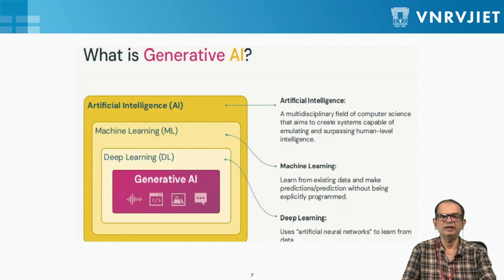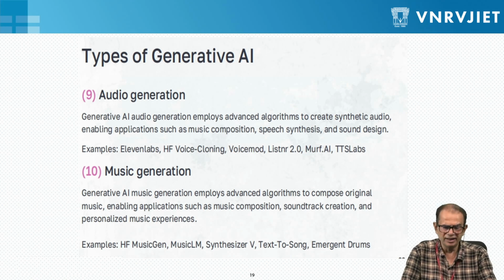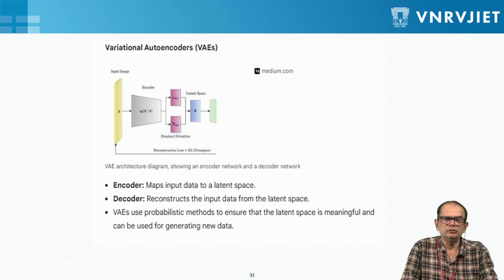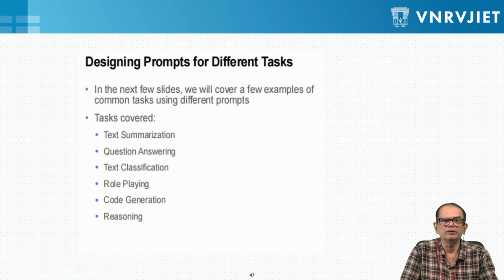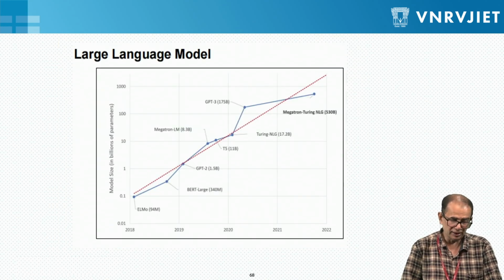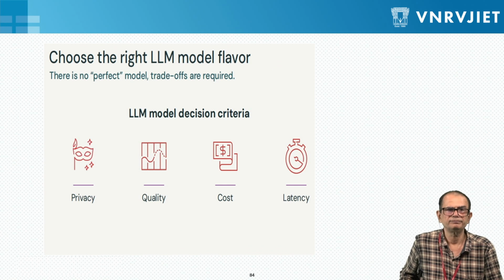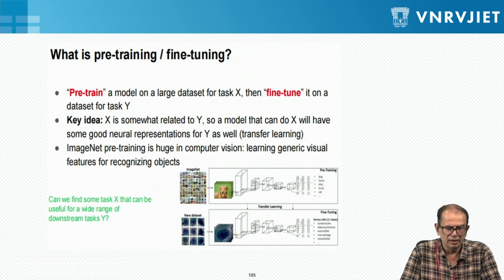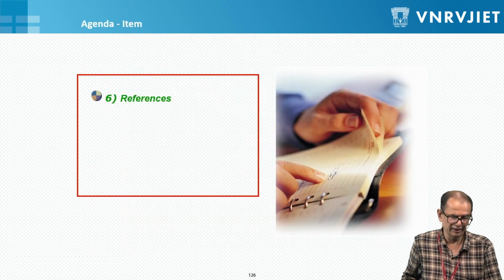Generative AI by Dr. Rajesh Kumar Varma